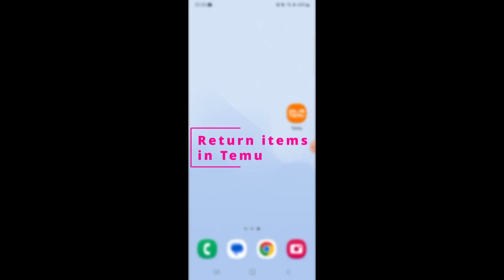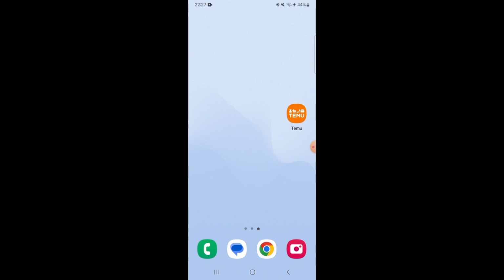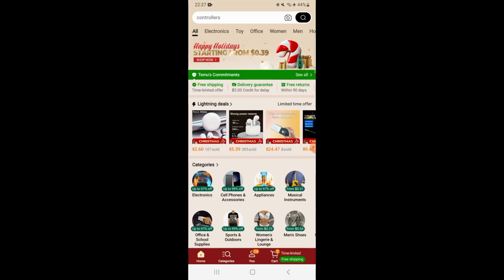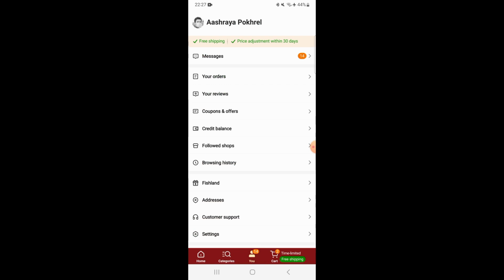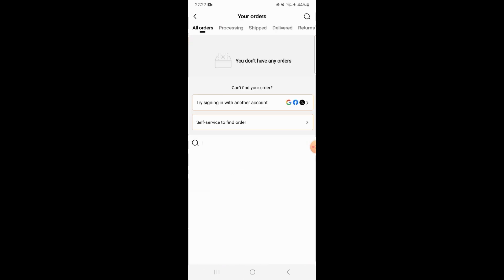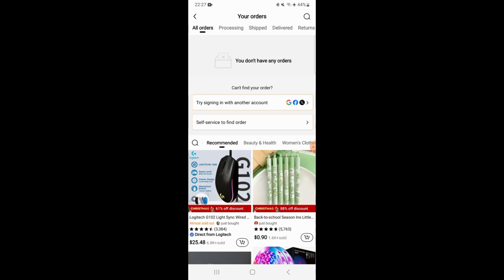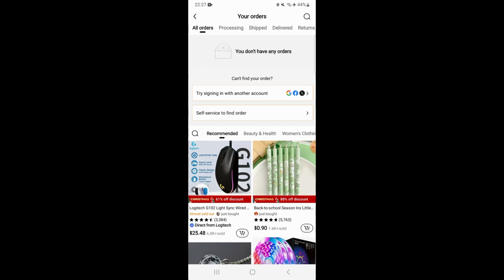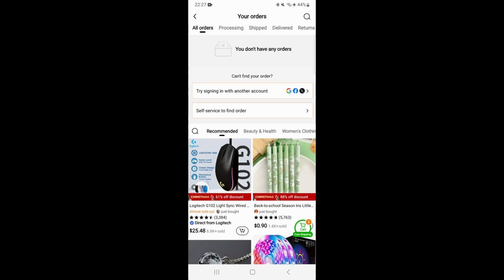How to Return Items on TEMU! (Full Tutorial)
This video is on how to return items on temu. If you're a complete beginner on this, make sure to watch the video till the end for detailed learning.